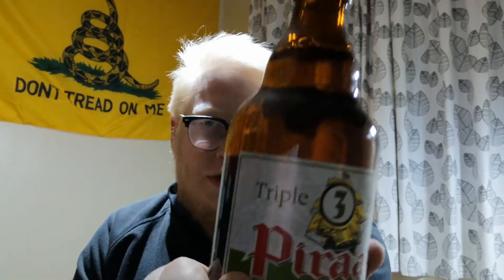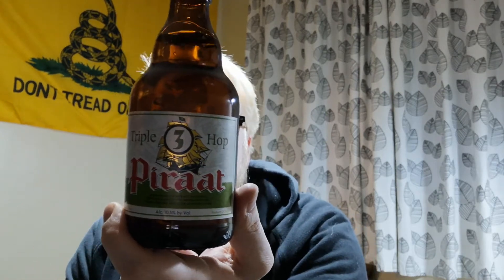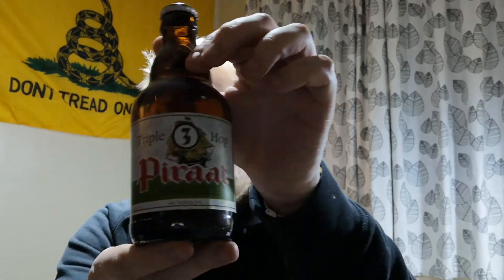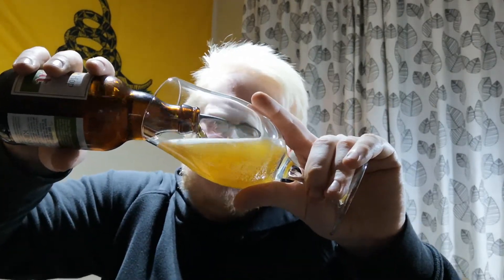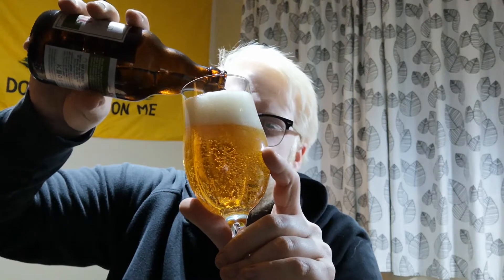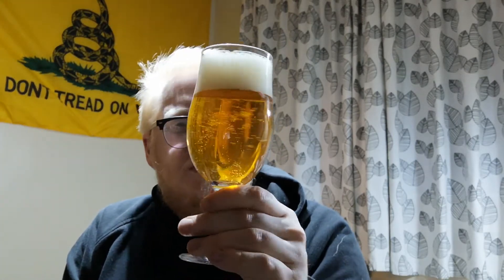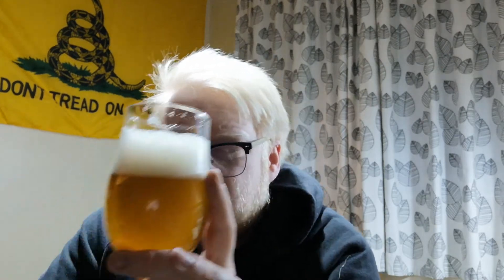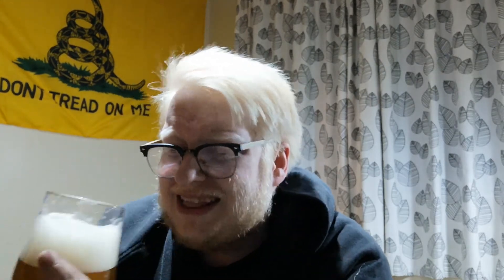#1112 | Piraat Triple Hop | Brouwerij Van Steenberge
Wish List: